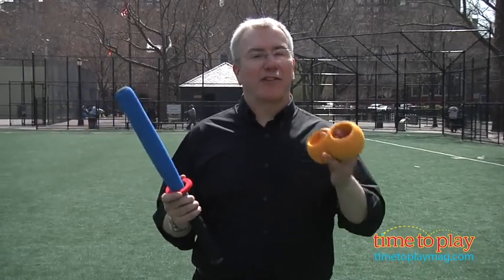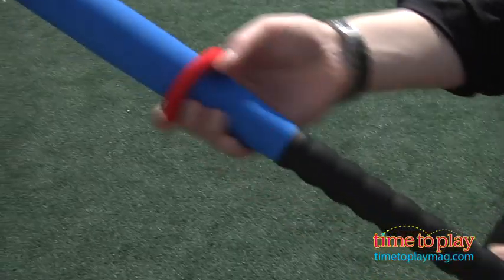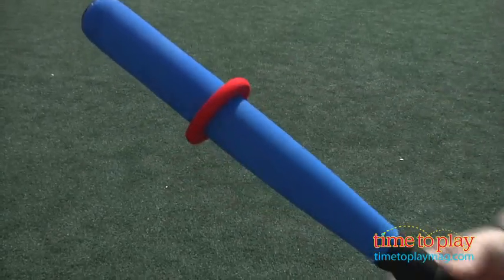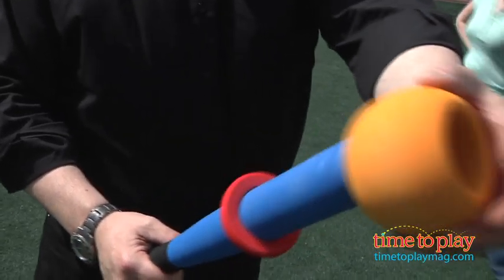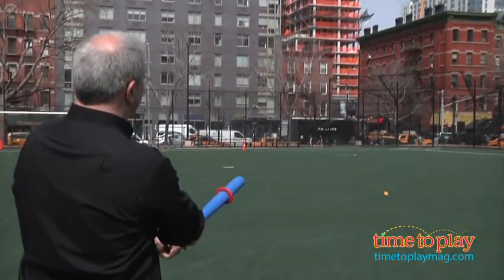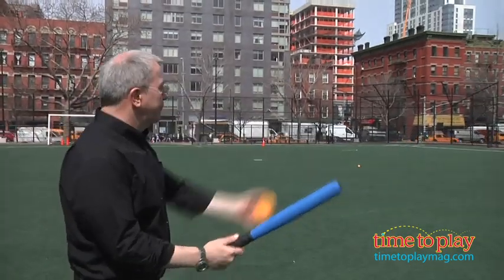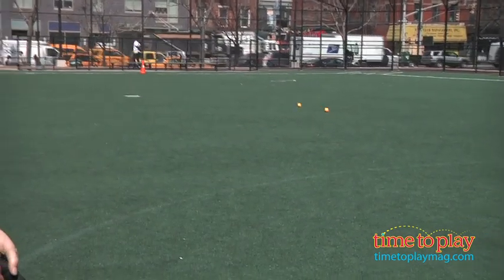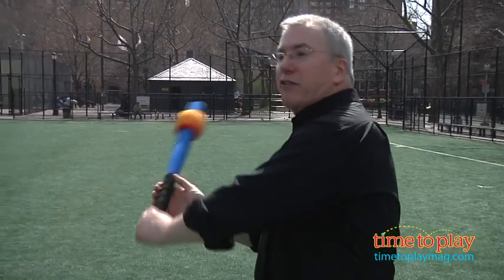E-Z Bat from Monkey Business Sports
For the full review, where it's in stock, and how much it costs,

E-Z Bat is a foam bat that comes with three foam rings that are used instead of balls. It's designed to help kids learn to, as the company says, "hit it out of the park every time". Slide the red ring up the bat a certain distance. Then slide one of the yellow rings on top of it. Swing the bat to release the yellow ring and "hit" at the top of your swing. You can also play with the bat and the yellow rings separately, hitting the rings as if they were traditional balls.